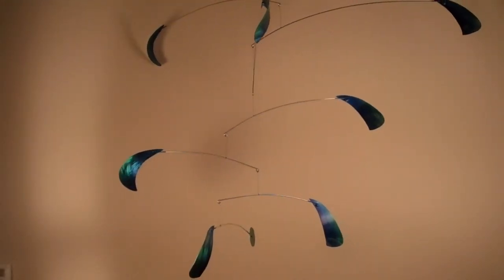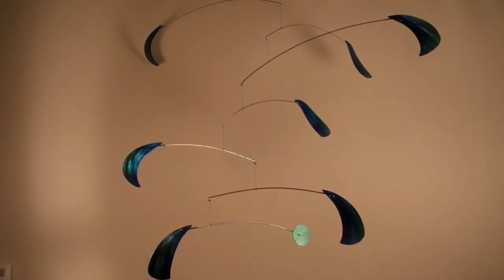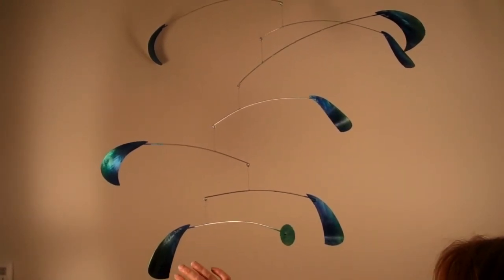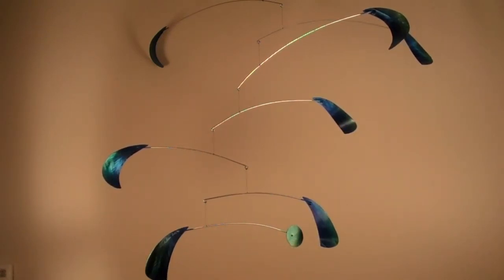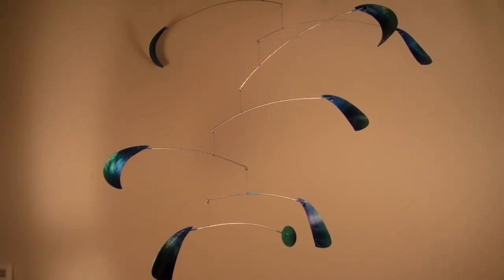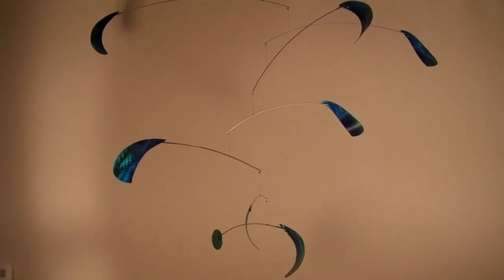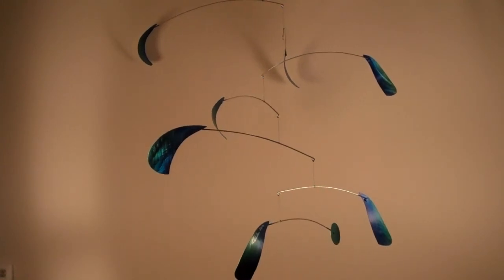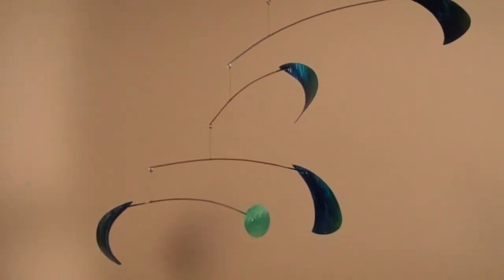Feather Ocean By Hotchkiss Mobiles